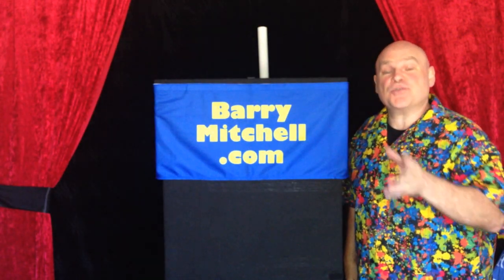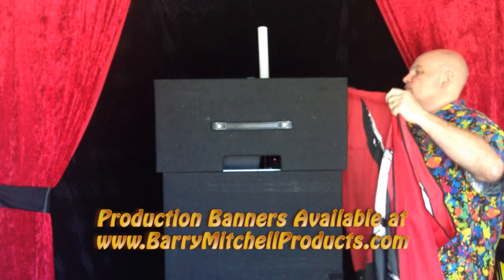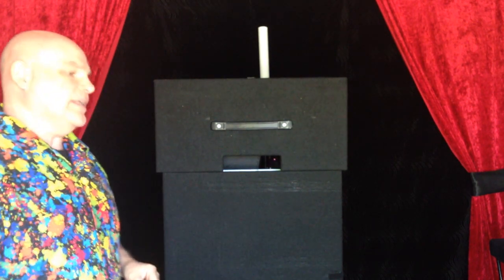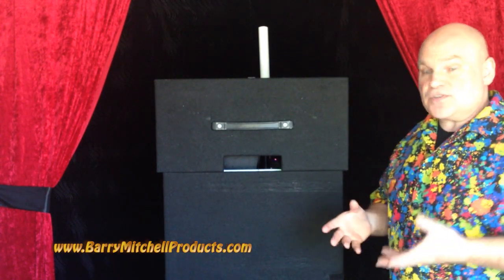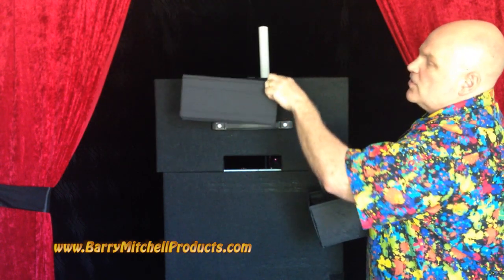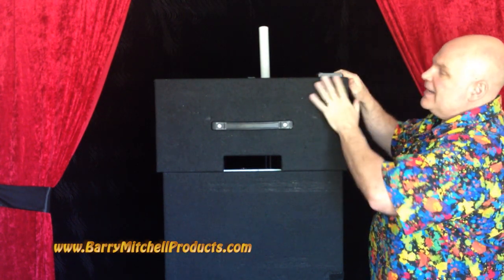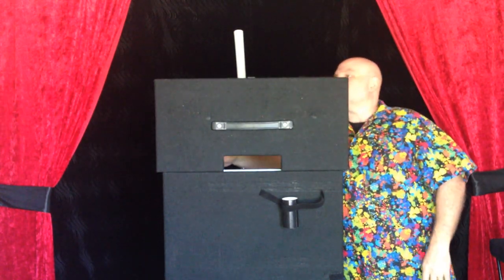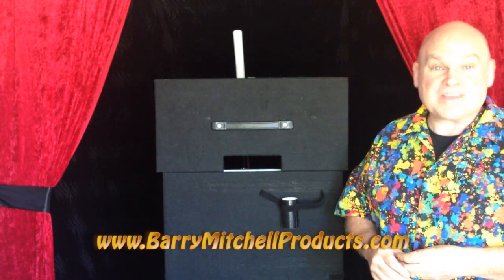Creative Advantage Table Dressing